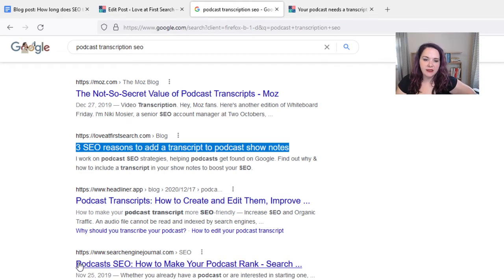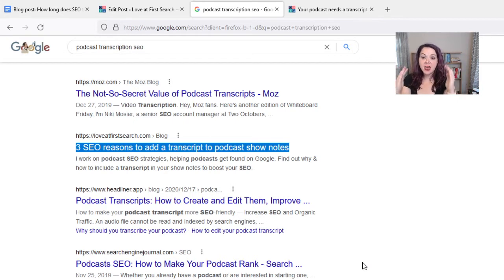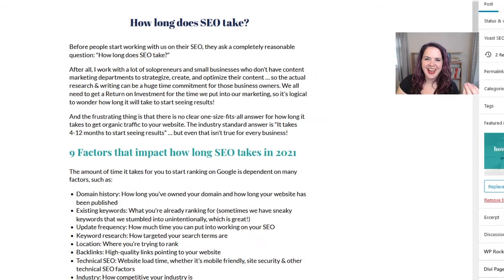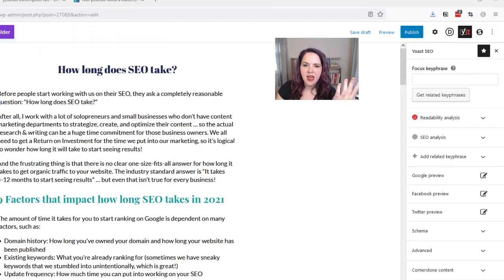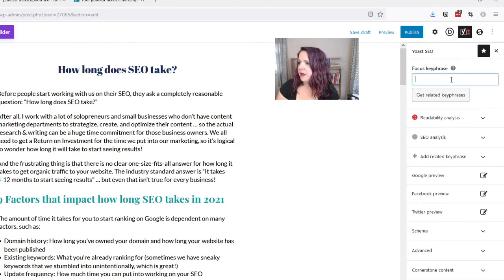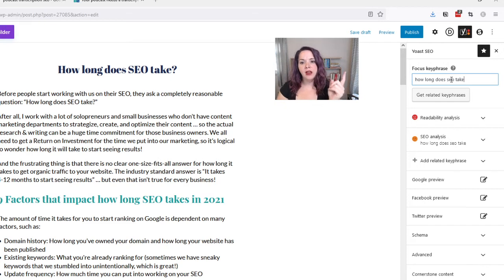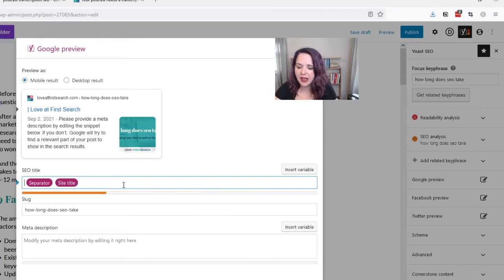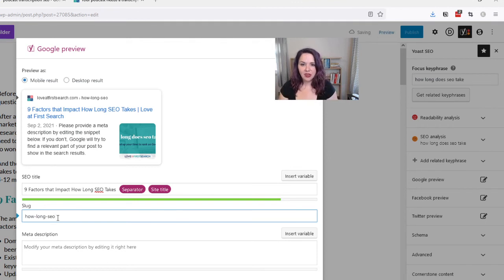How to Write an SEO Title | SEO Jumpstart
Yesterday we took a look at the alt text of the images on our blog post to make your content optimized for Google. Similarly, today we're optimizing our blog post title.